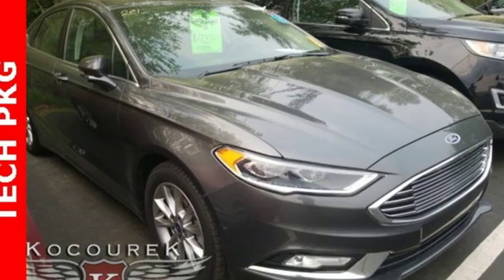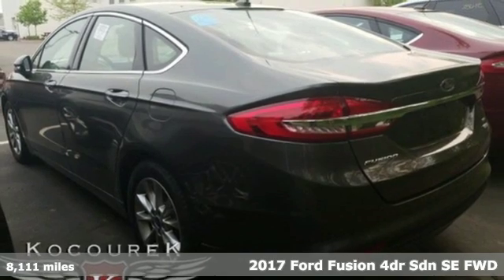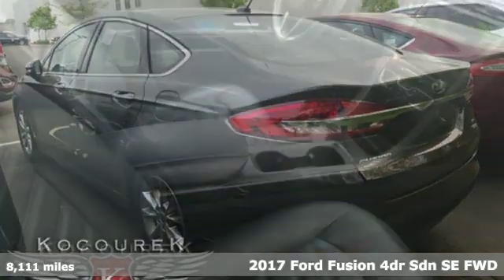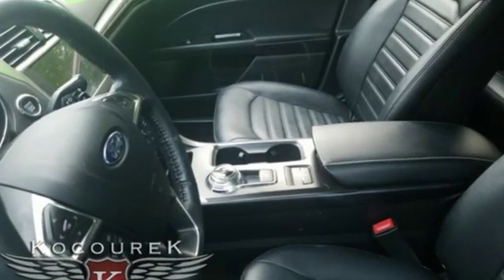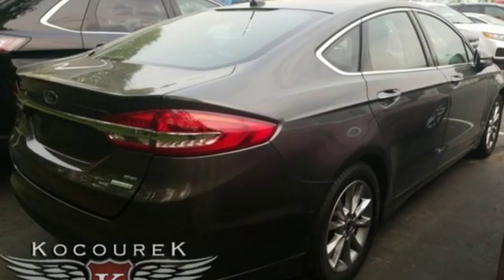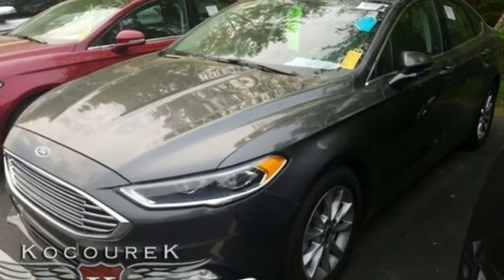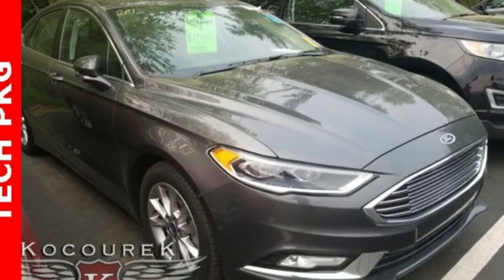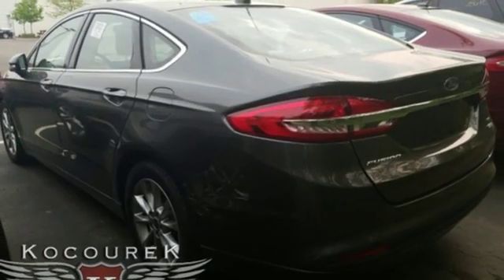Used 2017 Ford Fusion Wausau, WI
Year: 2017
Make: Ford
Model: Fusion
Trim: SE
Engine: EcoBoost 1.5L I4 GTDi DOHC Turbocharged VCT
Transmission: 6-Speed Automatic
Color: Gray
Interior: Ebony
Mileage: 8111
Stock #: P7356
VIN: 3FA6P0HD0HR349268
Magnetic 2017 Ford Fusion SE 4D Sedan LEATHER SEATS, Bluetooth , Hands-Free, Backup Camea, Keyless Entry, * Multi-zone Climate Control *, * Power Locks *, * Power Windows *, * Cruise Control *, HEATED SEATS, Fusion SE, 4D Sedan, EcoBoost 1.5L I4 GTDi DOHC Turbocharged VCT, 6-Speed Automatic, Auto-Dimming Rear-View Mirror, Dual-Zone Electronic Automatic Temperature Control, Equipment Group 202A, Fusion SE Luxury Package, Fusion SE Technology Package, Heated Leather Front Bucket Seats, Intelligent Access w/Remote Start System, Leather-Wrapped Steering Wheel, LED Fog Lamps, LED Headlamps, SYNC 3 Communications & Entertainment System, Upgraded Sideview Mirrors w/Heat, Warm Interior Accents. Odometer is 21583 miles below market average! EcoBoost 1.5L I4 GTDi DOHC Turbocharged VCT FWD 23/34 City/Highway MPGbrbrAwards:br * 2017 KBB.com 10 Best Sedans Under $25,000 * 2017 KBB.com 10 Most Awarded Brands * 2017 KBB.com Brand Image Awards

Address:
2727 North 20th Ave